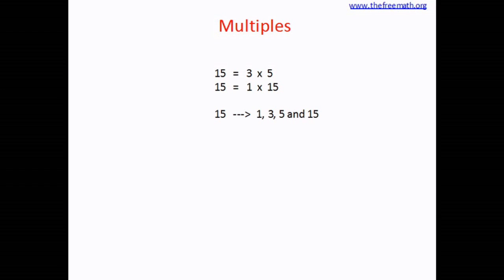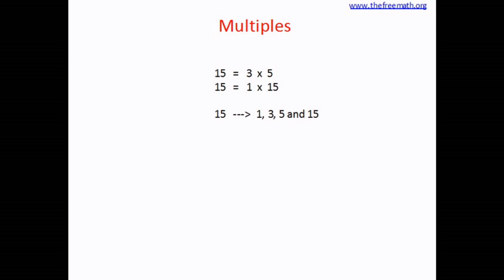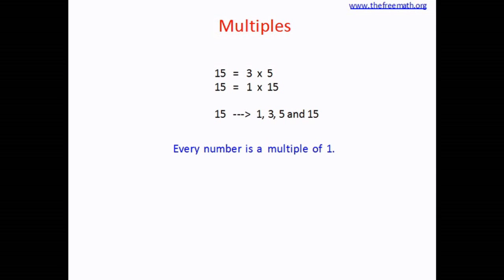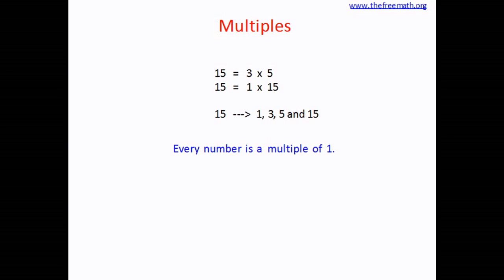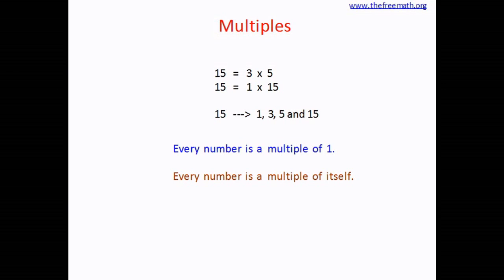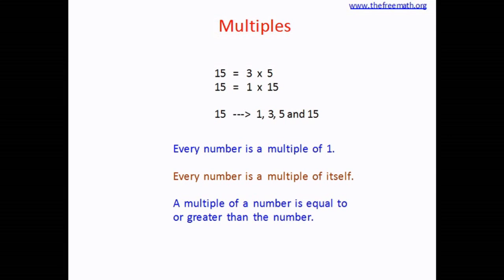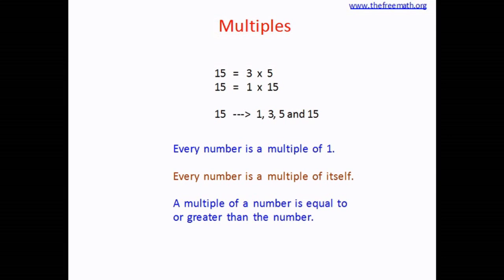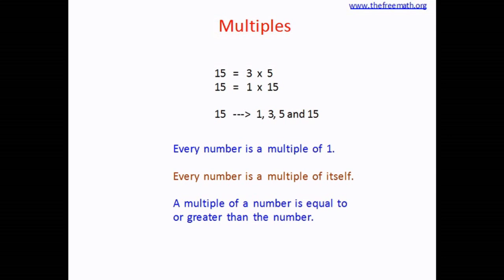Rules of Multiples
Multiples - common rules